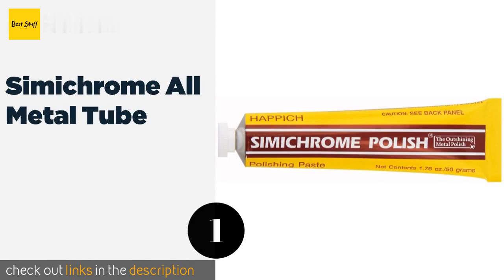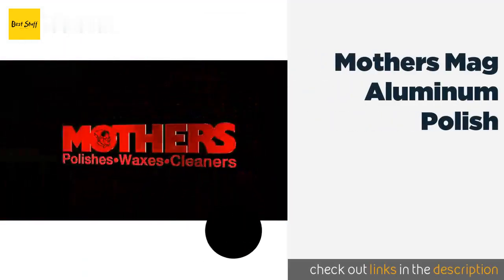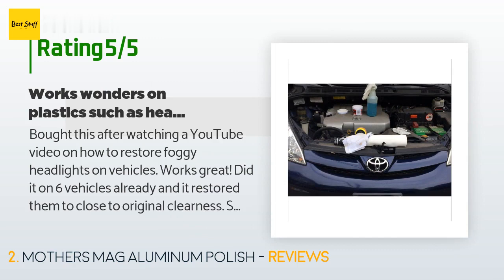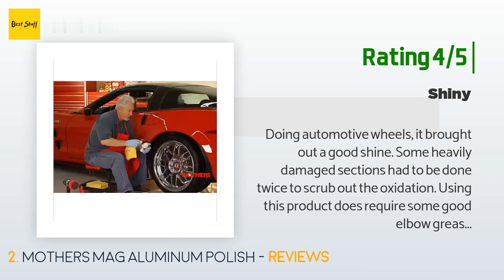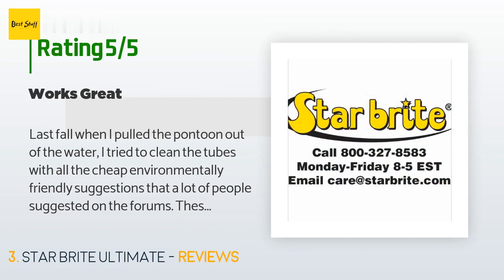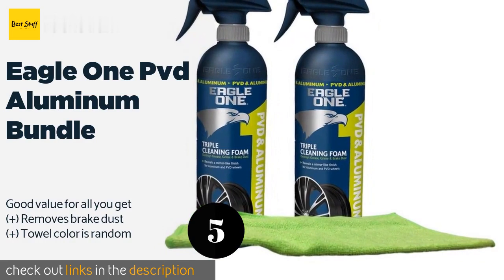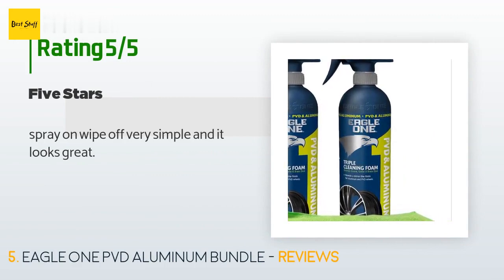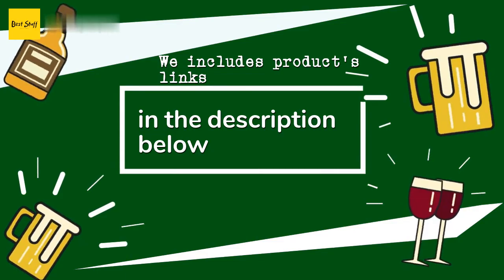🌵6 Best Aluminum Cleaners 2020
1 - Simichrome All Metal Tube:
✅ Amazon US
🌏 Amazon International

2 - Mothers Mag Aluminum Polish:
✅ Amazon US
🌏 Amazon International

3 - Star Brite Ultimate:
✅ Amazon US
🌏 Amazon International

4 - Boat Bling Toon Sauce:
✅ Amazon US
🌏 Amazon International

5 - Eagle One Pvd Aluminum Bundle:
✅ Amazon US
🌏 Amazon International

6 - Aircraft Tool Supply Met All:
✅ Amazon US
🌏 Amazon International